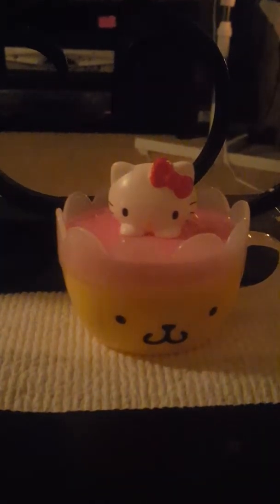McDonald's Hello Kitty new intro yay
New intro YAY! CHRISTMAS DAY VID COMIMIG: DEC 24th and 25th, comment wha ya think which one tea cup you like the best, merch I'm giving away my old toys and my own book about love❤💛💚💙💜💗like this vid to watch my Christmas vids,BYE!